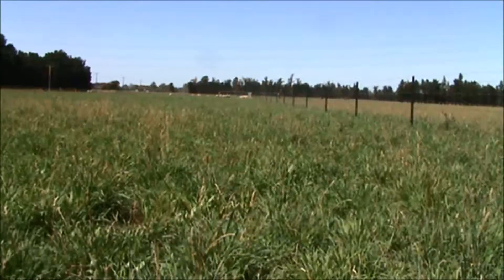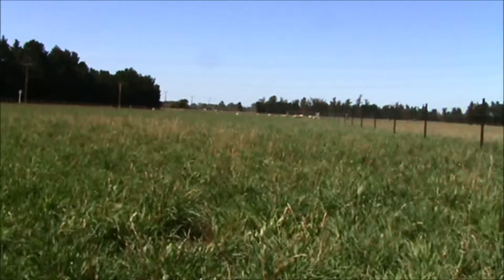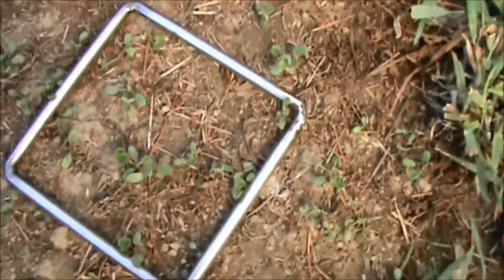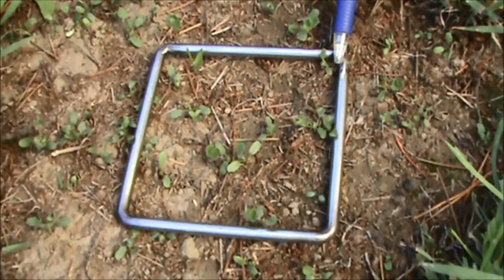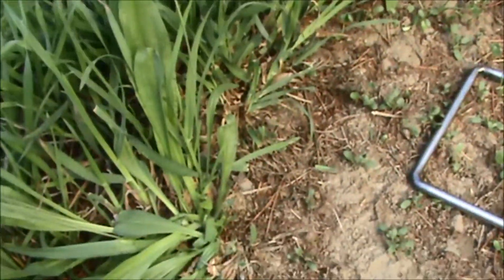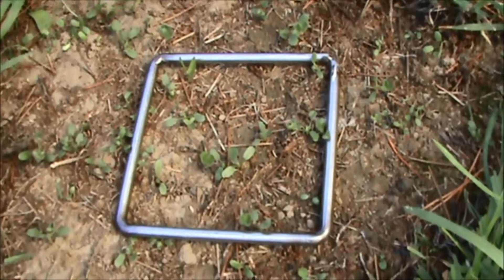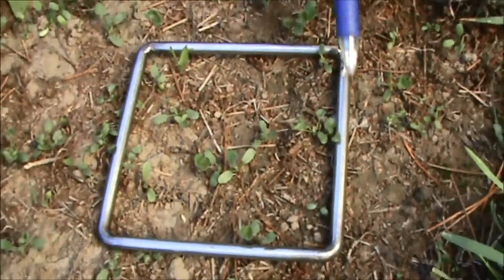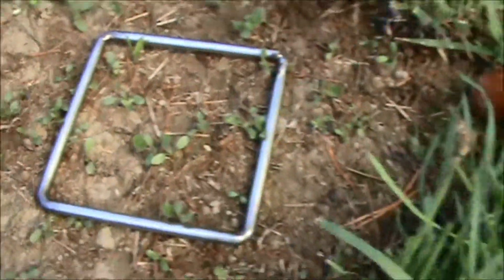Recovery of a cocksfoot pasture established with sub and balansa clovers following January rainfall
On 1 February 2016, Dick Lucas ventured out to investigate the recovery of the dryland cocksfoot/sub/balansa clover pastures at Ashley Dene, Canterbury. Topics covered include yield, germination of the annual clovers and target populations for high quality spring forage. The potential for a 'false break' (the death of young clover seedlings if the soil dries because of insufficient autumn rainfall) is also discussed.